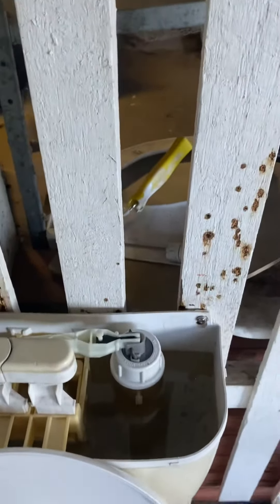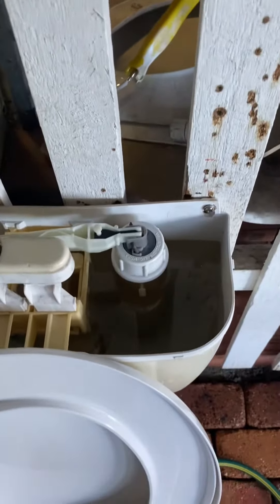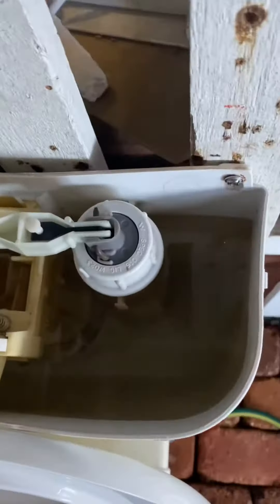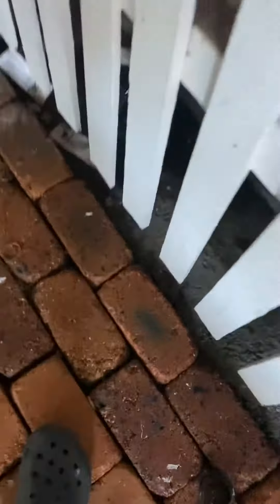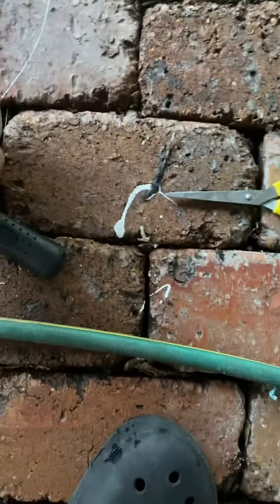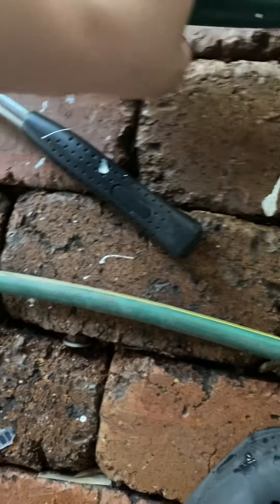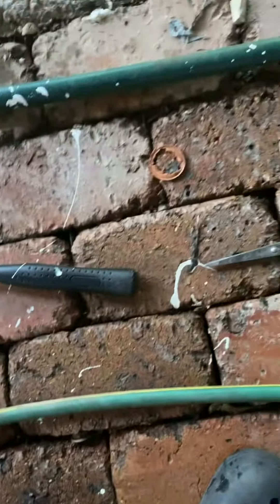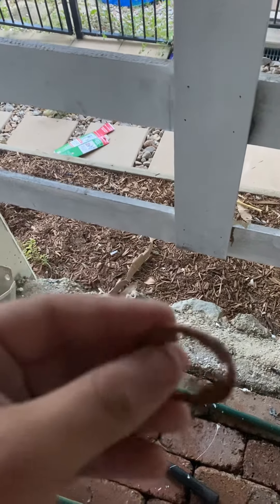New ball cock washer installed